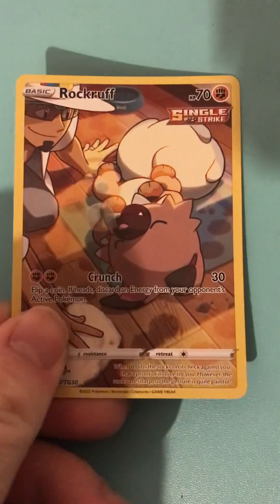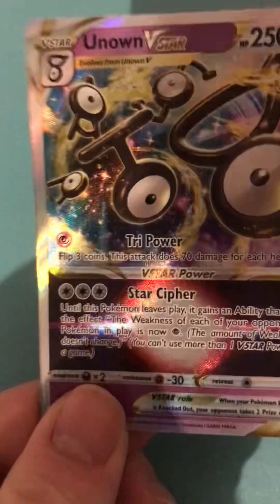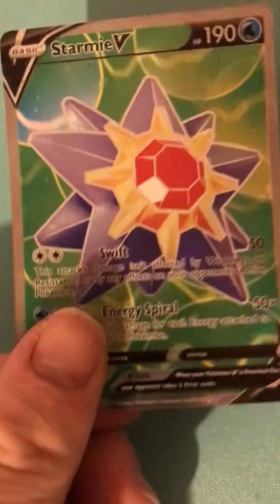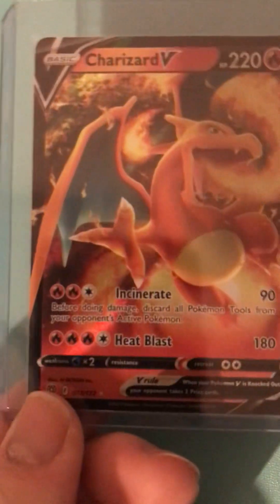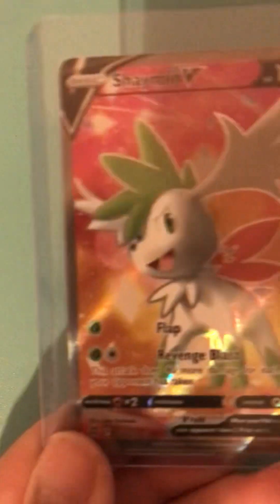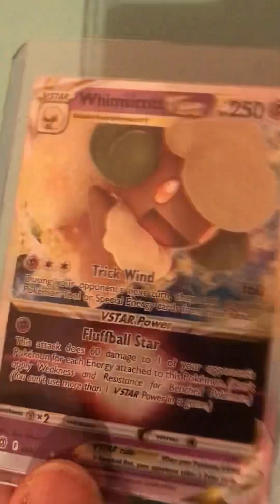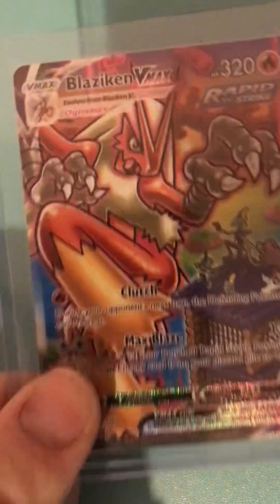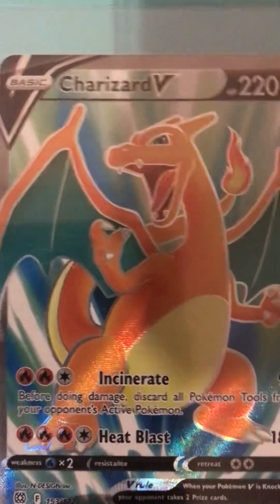This is me showing you all the Pokemon that iv Pull from end of 2022￼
This is me showing you all the Pokemon that iv pull from end of 2022 Thank you for watching hope you enjoy it like Comment Below subscribe If you enjoy the content client below tell me what videos do you want updated and you can come in below this like to get over one K who is up to 10 K 1 million 1.1 million 1.2 million and then that your Challenge everyone subscribe to me now it will be good thank you and please subscribe￼￼￼